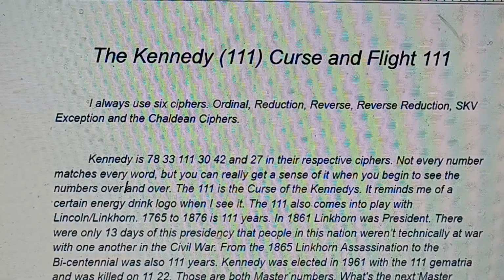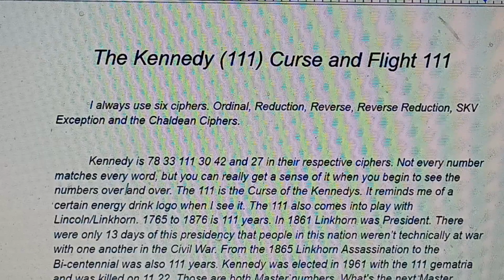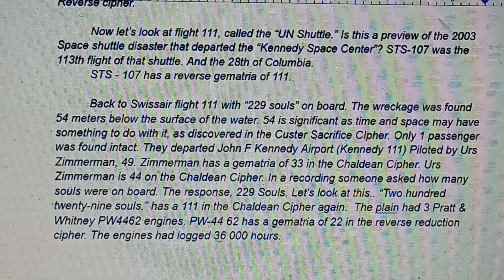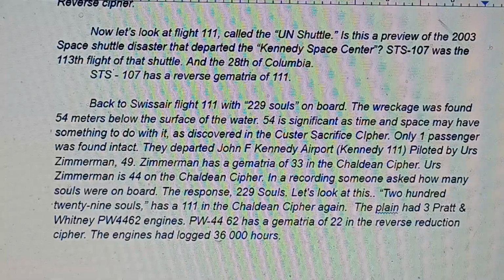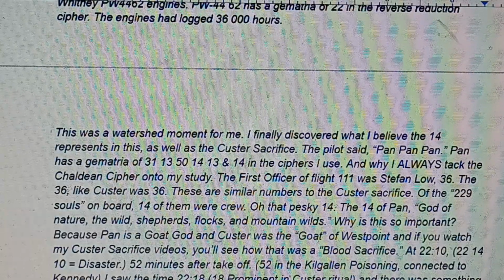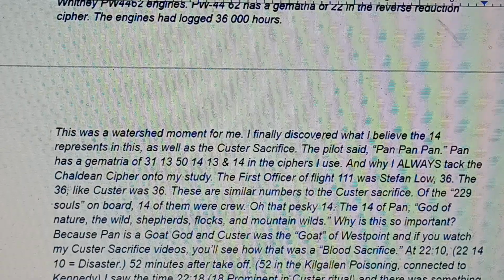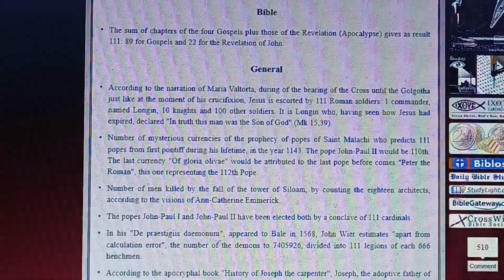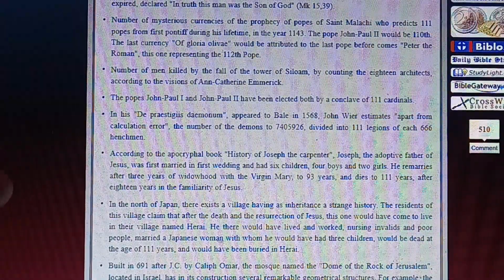The "Kennedy Curse" & Flight 111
I've noticed a connection between the 111 years between Lincoln's death and the Bicentennial. Flight 111 shares many numbers with the Custer Ritual and other disasters.